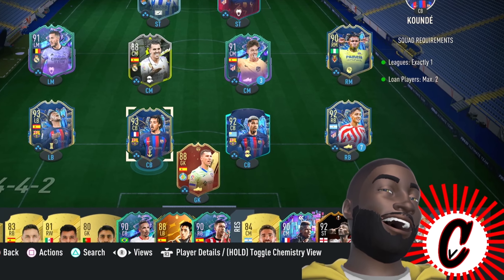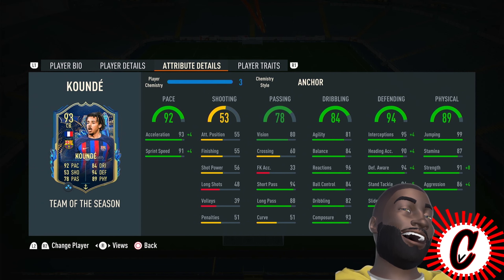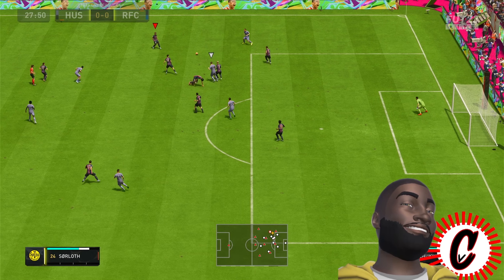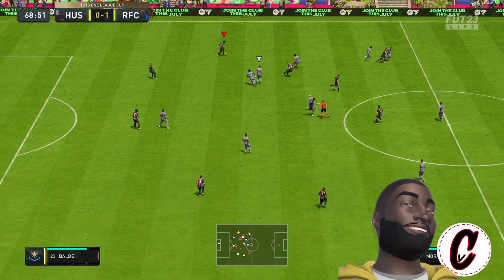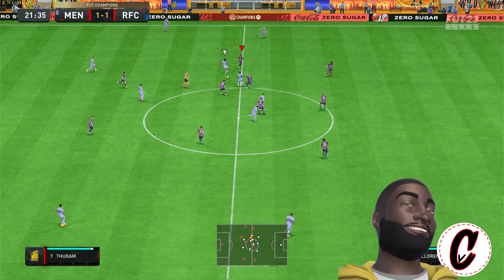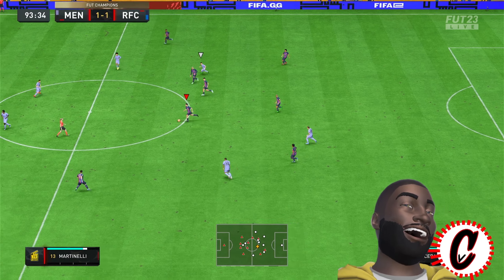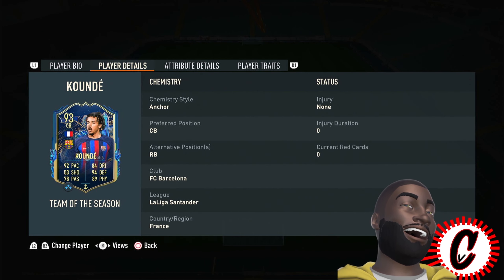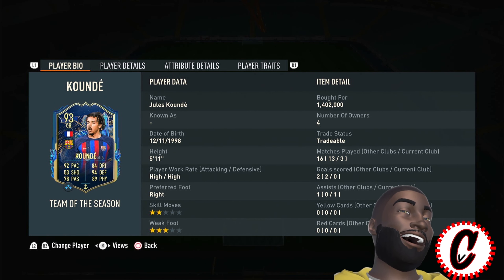WATCH This Before BUYING KOUNDE TOTS Player Review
This is Jules Kounde tots player review fifa 23 to see if he is worth the price with the new team of the season la liga release

This video is NOT Reused content and is edited and has a transformative nature to this video. I react to many clips and tryy to make it funnier